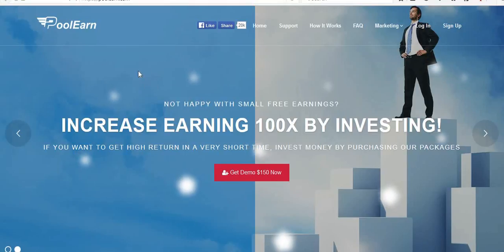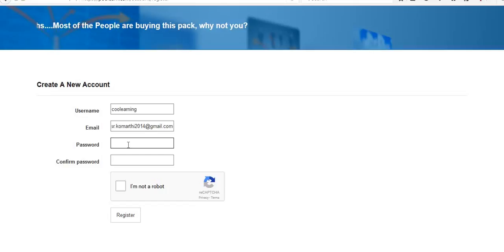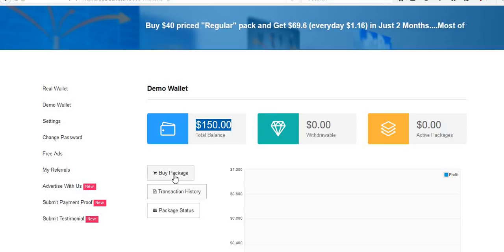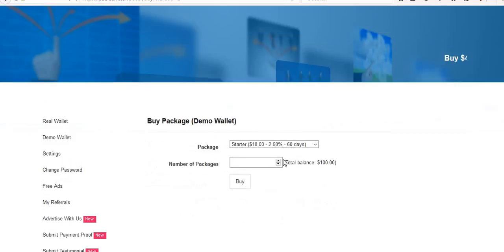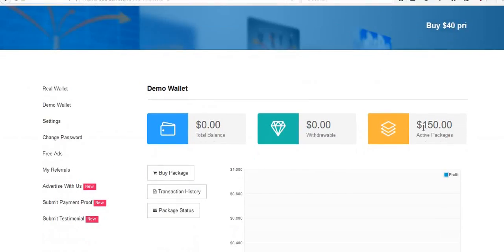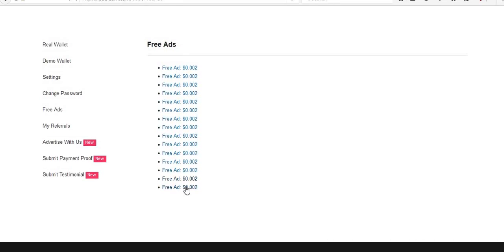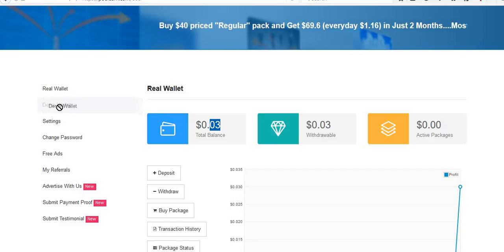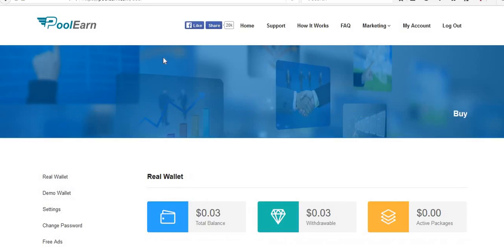PoolEarn-150$ Earning Proof on Free SignUp (26th Mar 2017)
Hi. Friends,